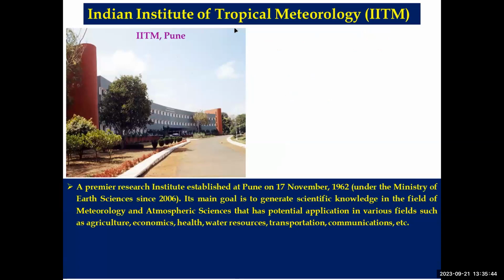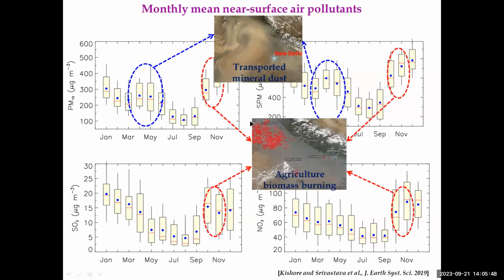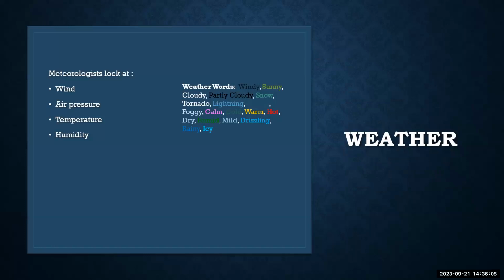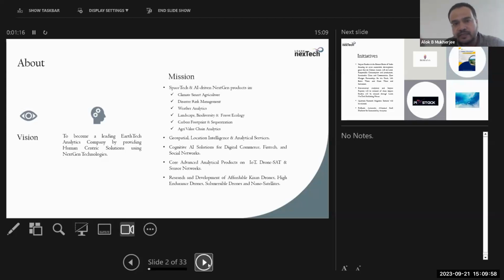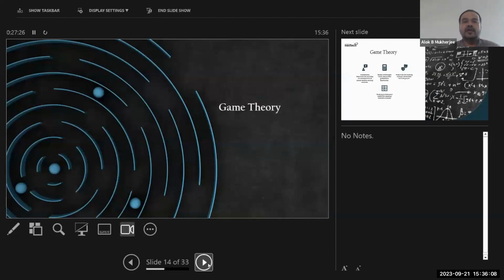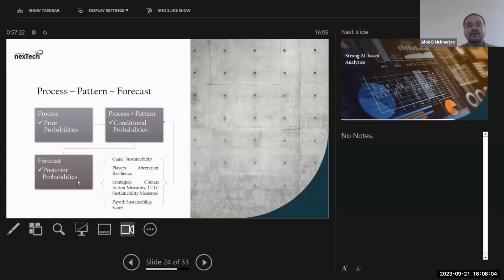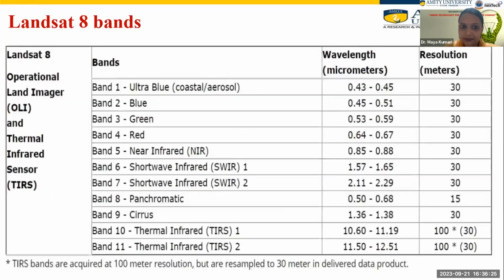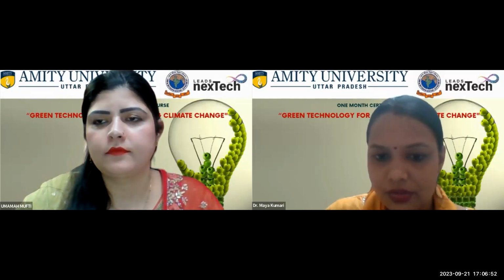One Month Certificate Course on Green Technology for Mitigating Climate Change | 21st Sep 2023